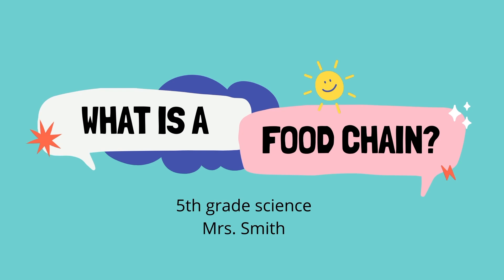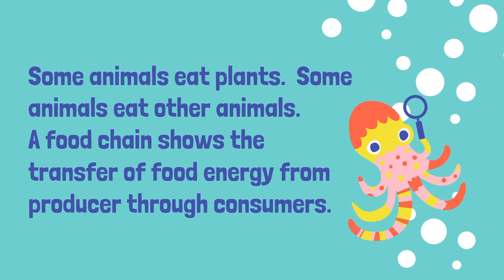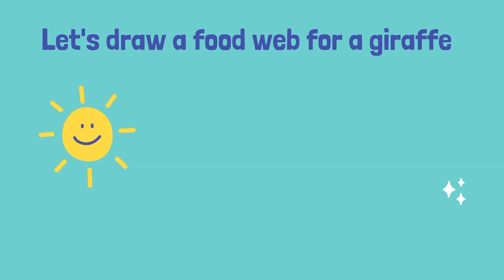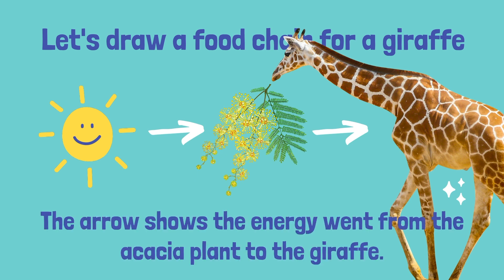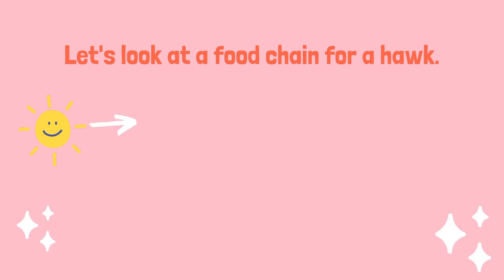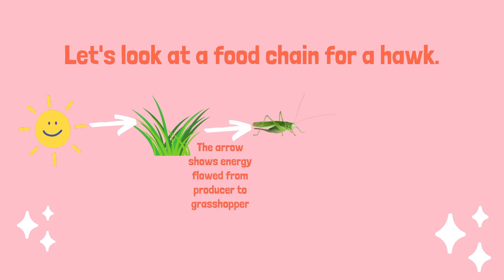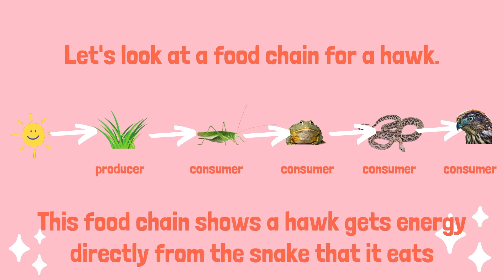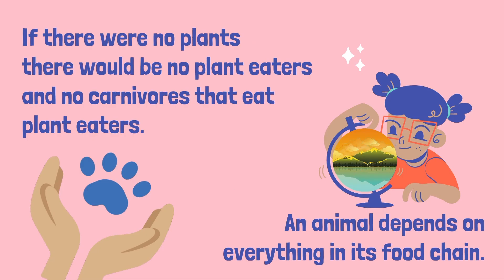What is a Food Chain? Quick science for kids. 5th Grade Science, 4th Grade Science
Science for kids.  What is a food chain? Math Practice and Science, Too with Mrs. Smith. A food chain follows the energy from producer to consumer.